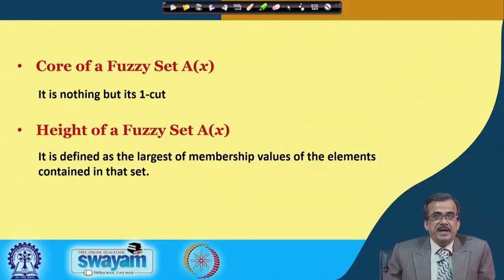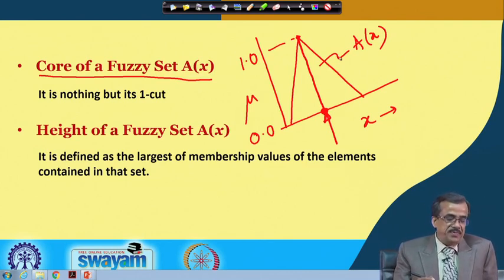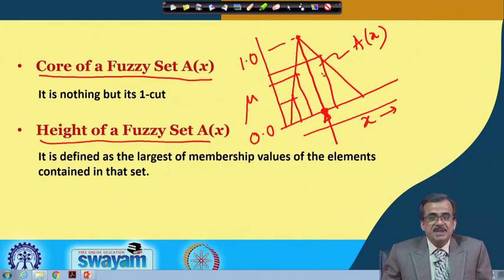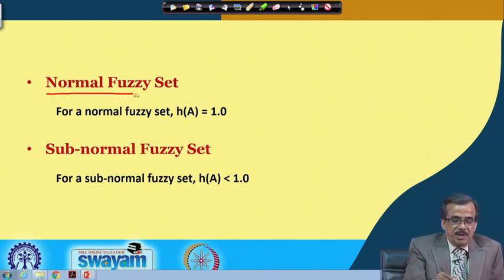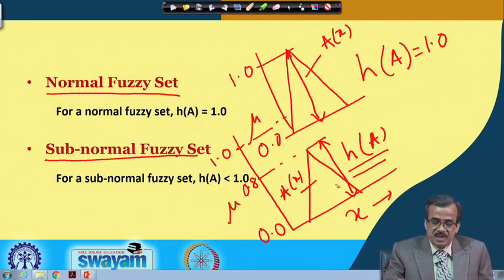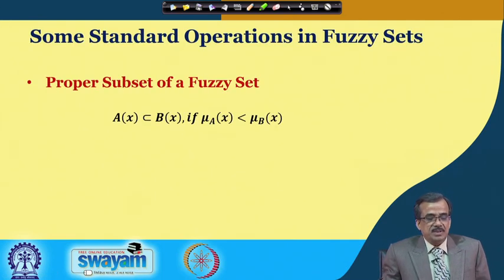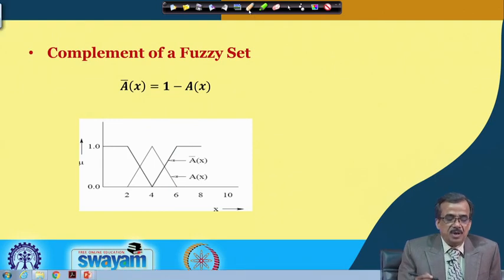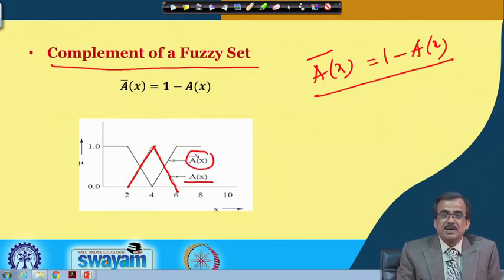Lecture 04: Introduction to Fuzzy Sets (Contd.)